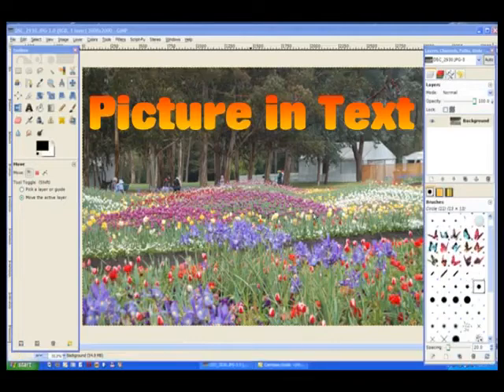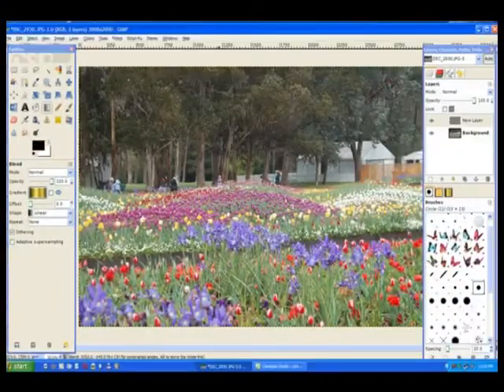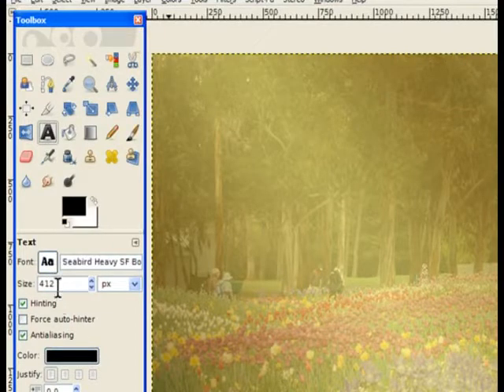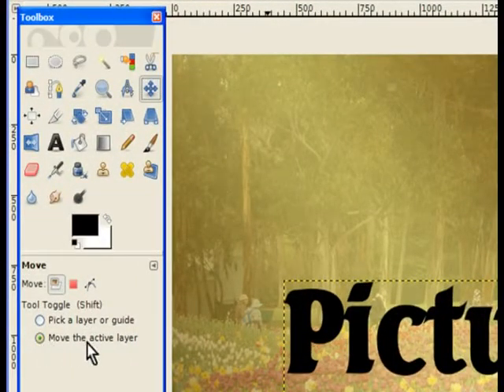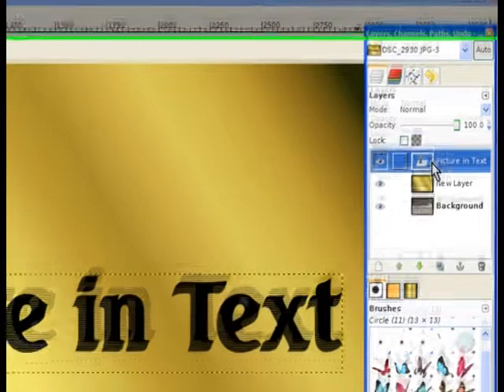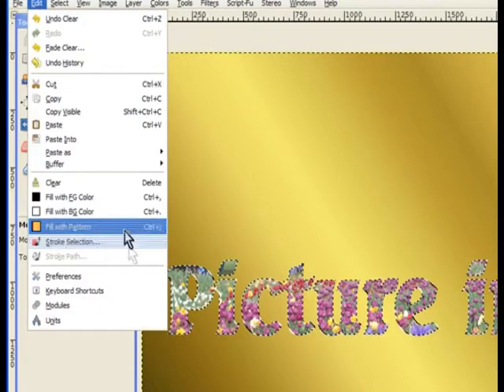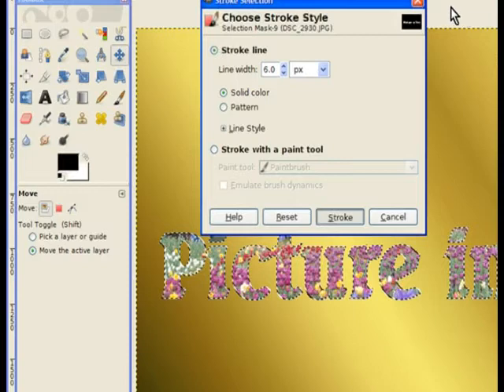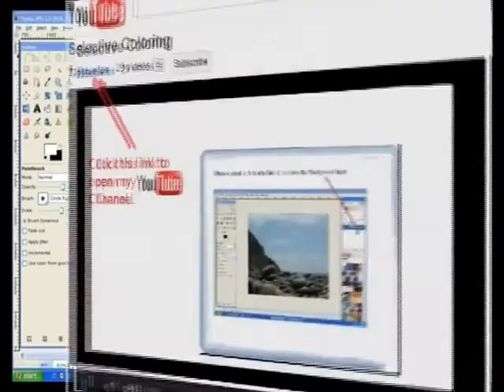Photo_in_Text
Photo in text, there are many examples of placing an image in to text.
Photograph in text.  This is a very basic method of achieving this effect.